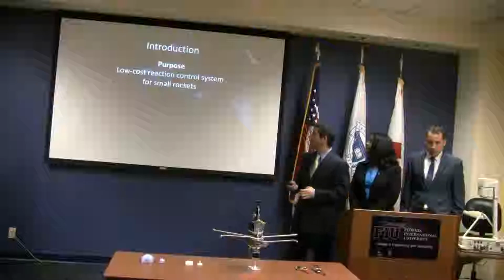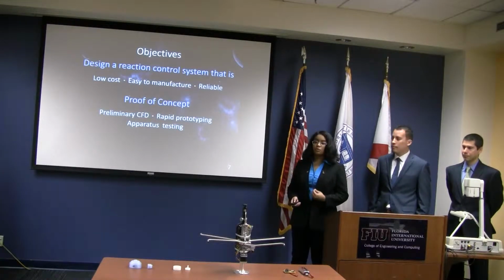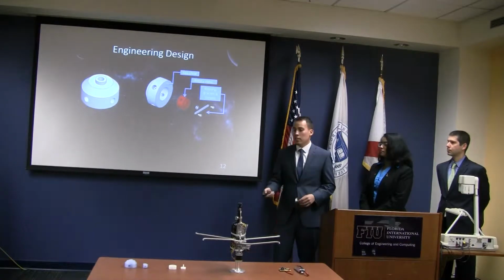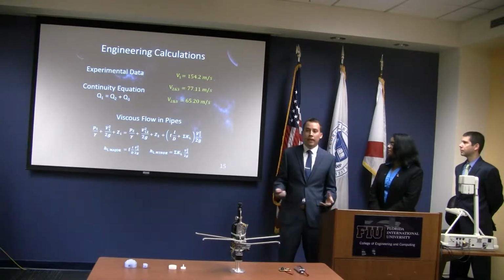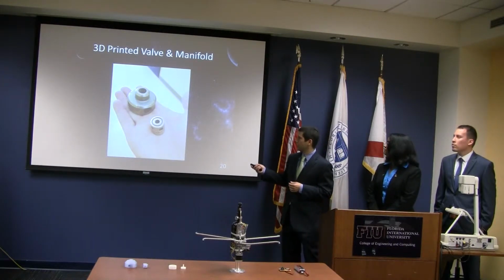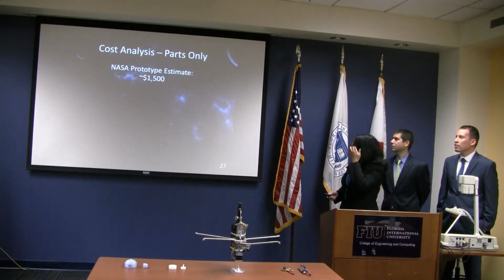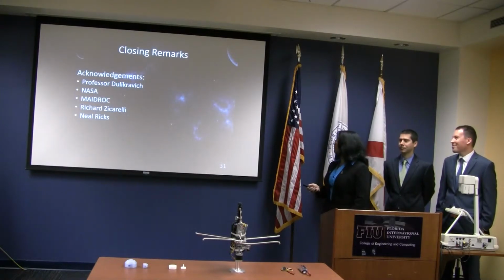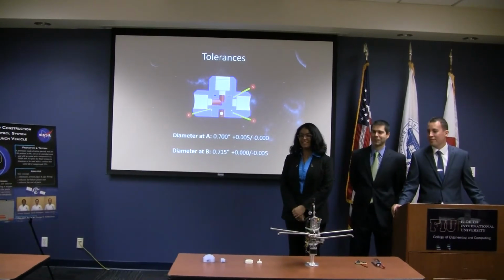Team 10: NanoLaunch Reaction Control System, FIU ME Fall 2014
Senior Design Project
Team Presentations Fall 2014